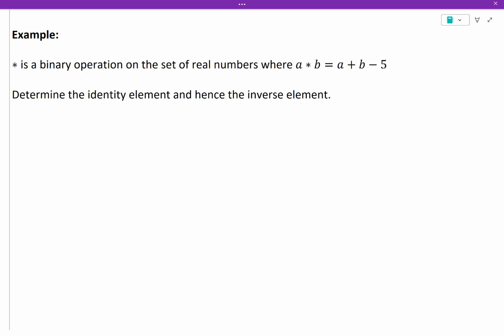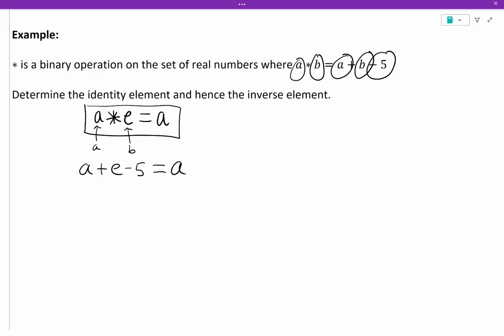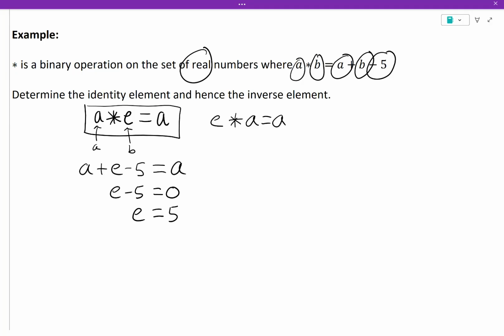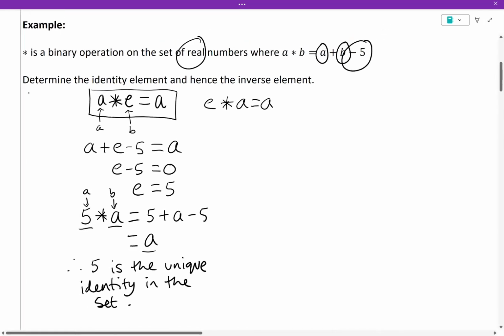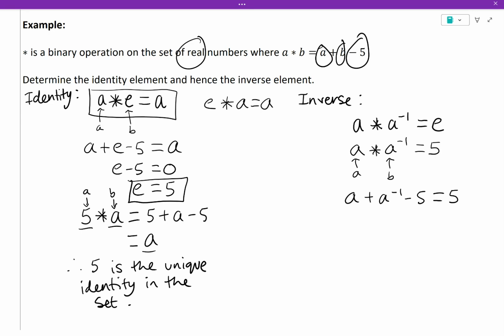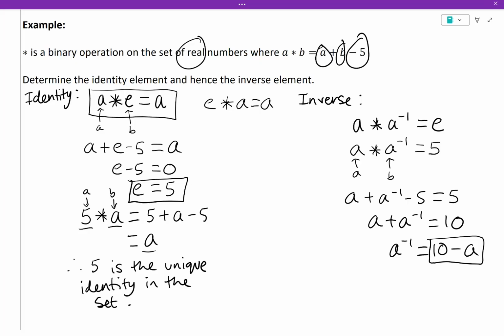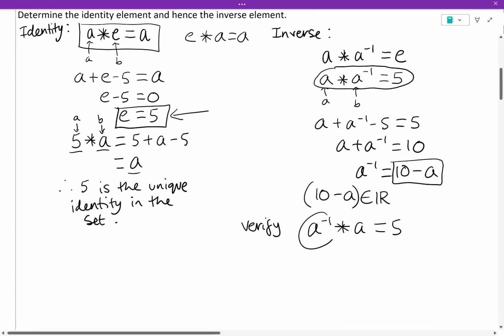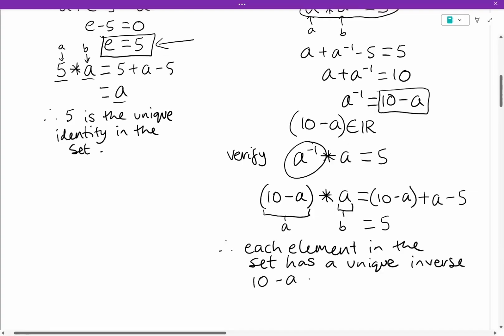Finding Identity Elements and Inverses Algebraically